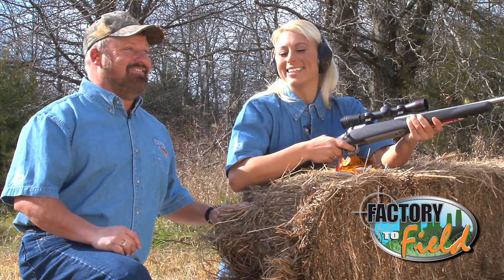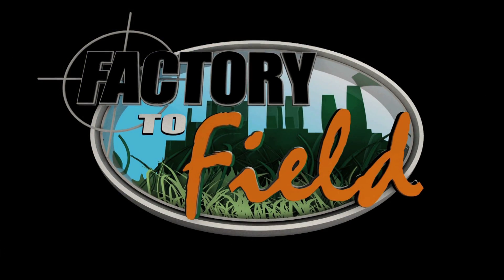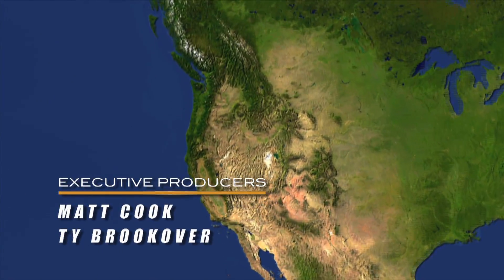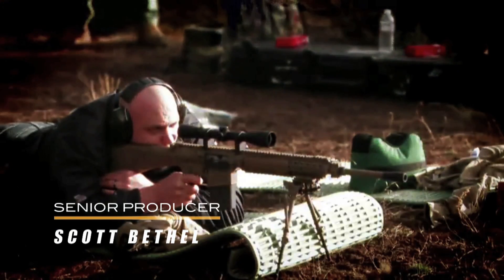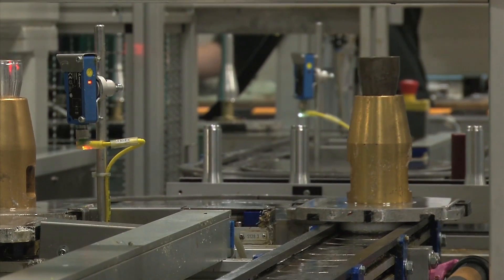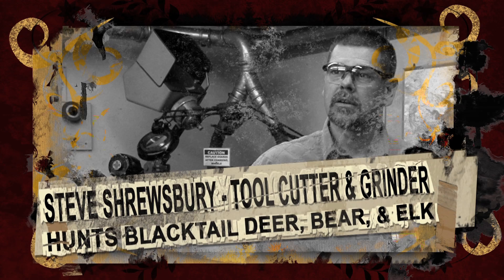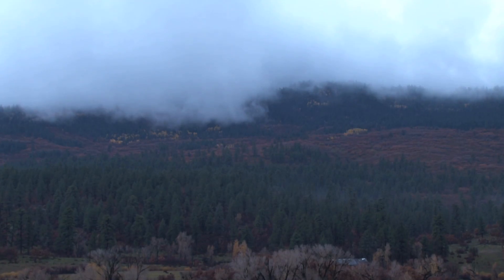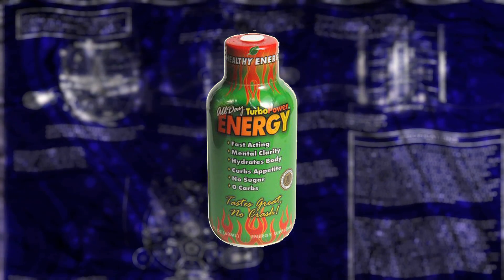How the Redfield Revolution Rifle Scope is Made Part 1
The manufacture and use of the Redfield Revolution rifle scope.  Part 1 of 3.  Part 2 covers the bulk of the factory production of the scope.